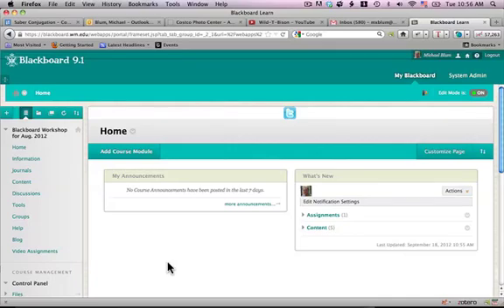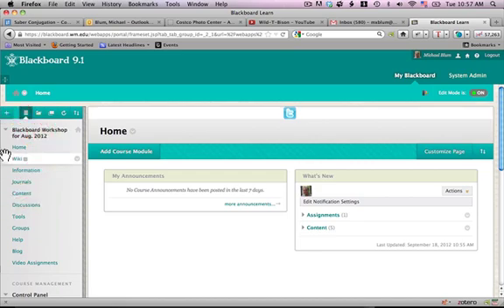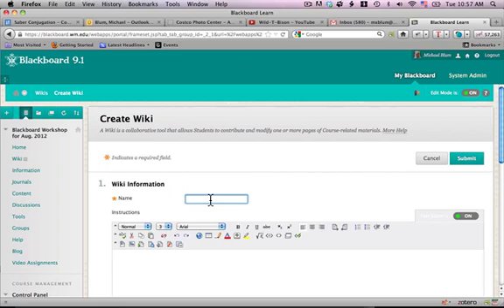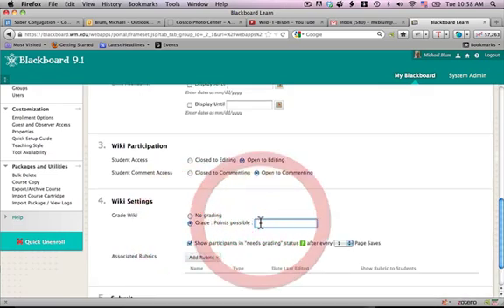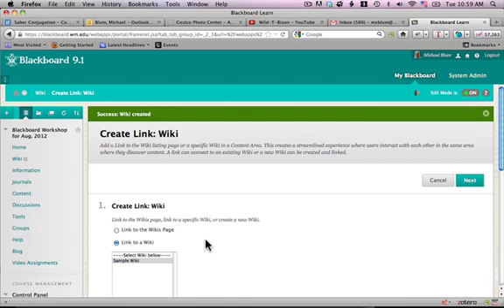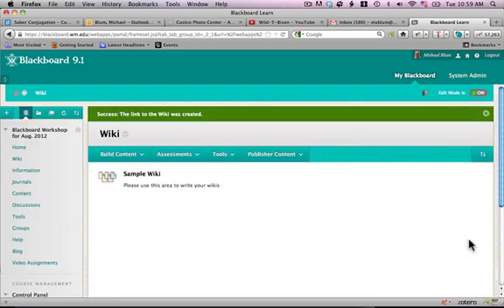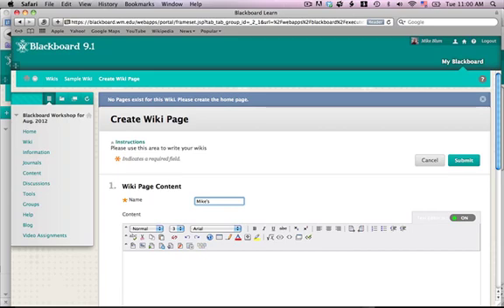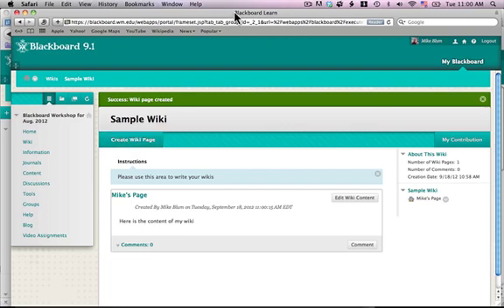Blackboard 9 Wikis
Create and maintain a wiki in Blackboard 9